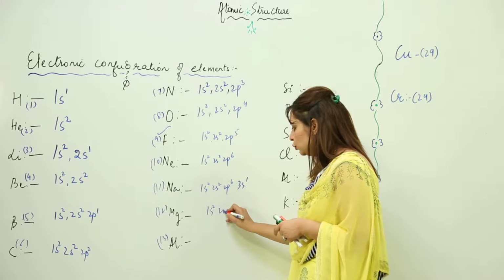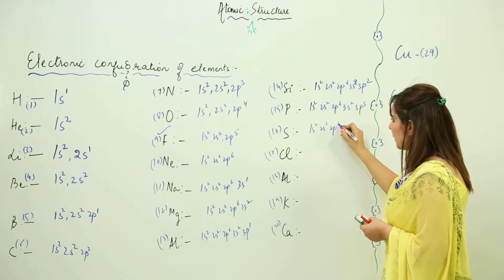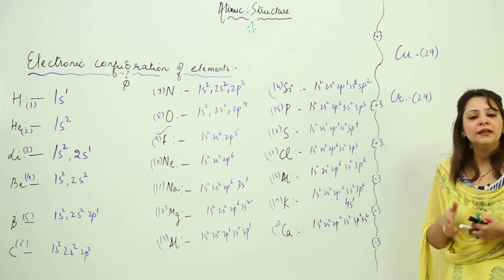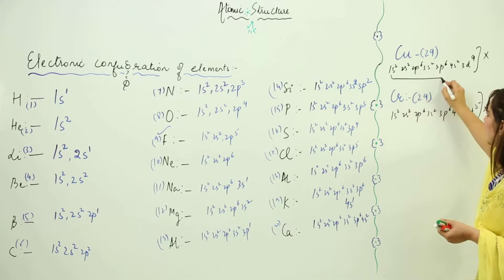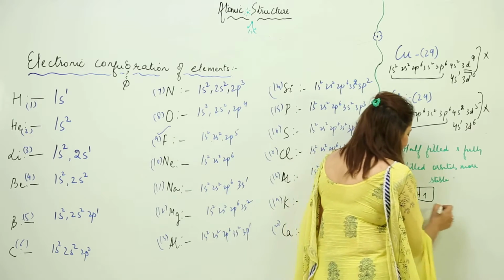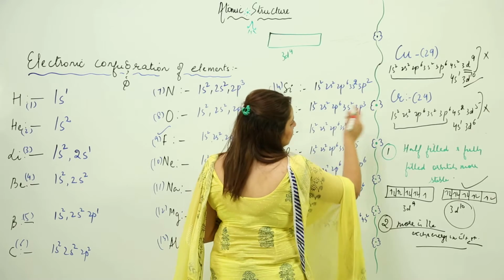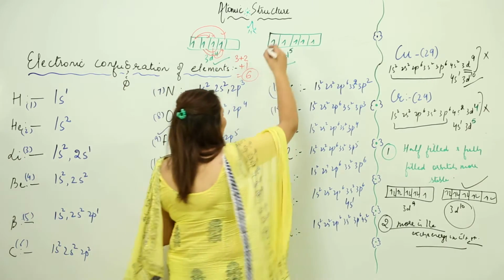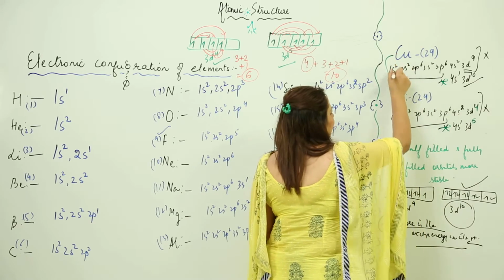Best l Atomic Structure l CBSE CLASS 11l CHAPTER 2 l CHEMISTRY l ELECTRONIC CONFUGRATION l L29